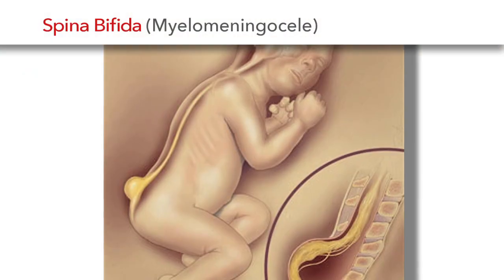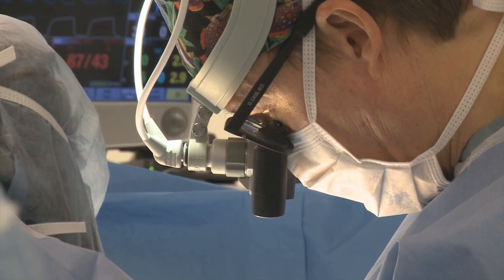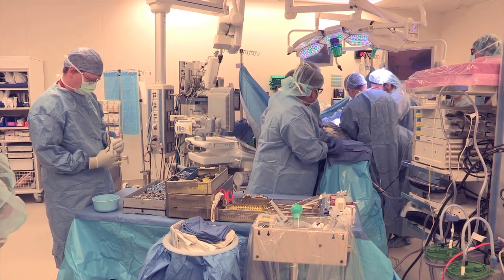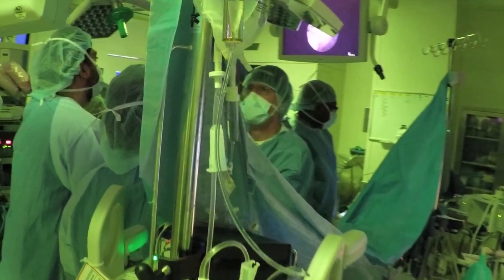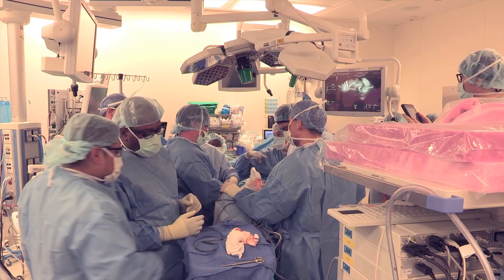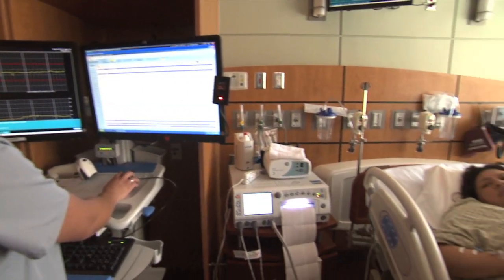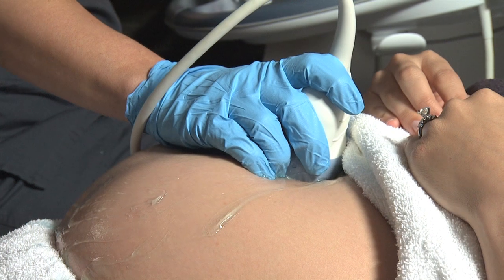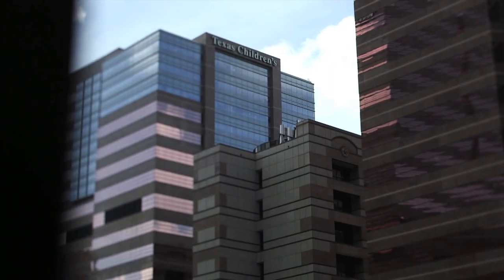Texas Children’s Fetal Center® Spina Bifida Educational Video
Spina Bifida is a fetal anomaly that occurs in roughly three of every 10,000 live births in the United States, making it the most common, disabling birth defect of the central nervous system. For patients with any form of spina bifida, Texas Children’s Fetal Center® offers treatment – both before or after birth. Watch this video to learn more about the many treatment options for spina bifida.